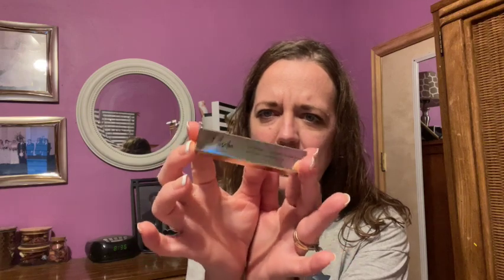Boxy Charm by Ipsy July 2023 unboxing!!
Hi guys!  Today I am unboxing my Boxy Charm by Ipsy for July 2023.  What did you think of this months box?